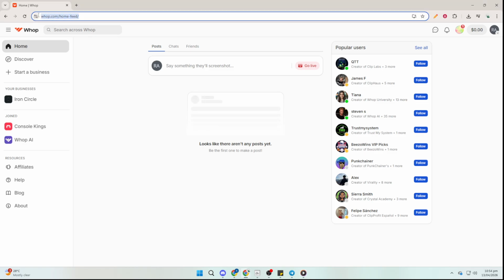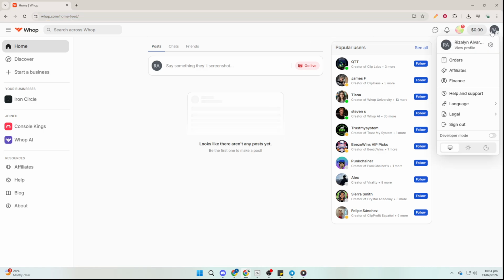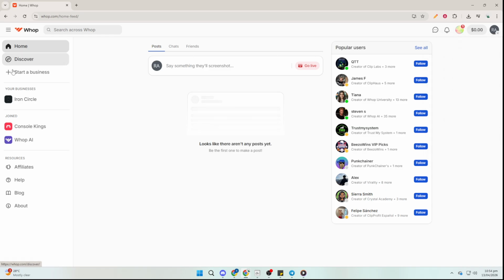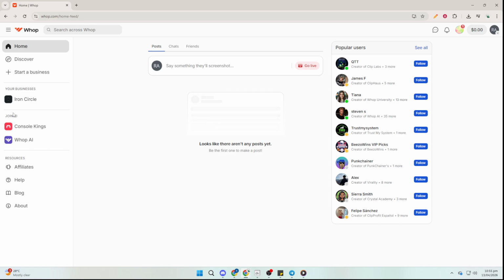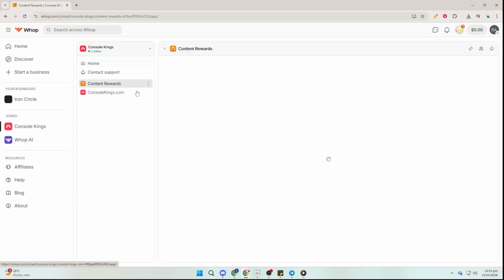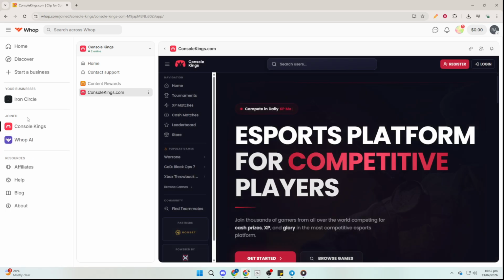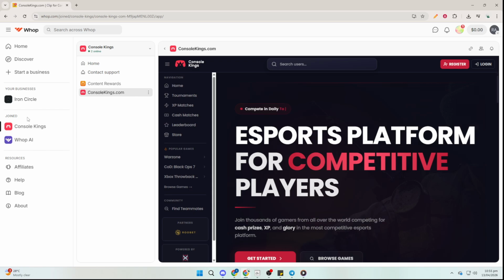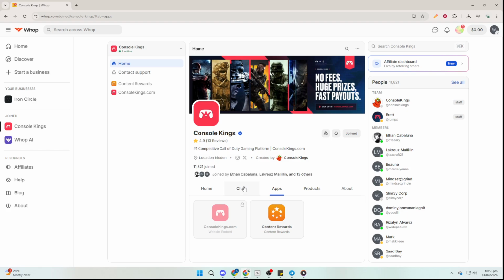How To Check Your Memberships On Whop (Step-By-Step 2026)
In This Step-By-Step Whop Tutorial, You’ll Learn Exactly How To Check Your Memberships On Whop In 2026. Whether You Want To View Active Subscriptions, Manage Communities, Access Purchased Products, Review Billing Information, Or organize Your Account Better, This Guide Covers Everything You Need To Know.

We’ll Walk Through How To Find Your Membership Dashboard, Review Active Memberships, Check Renewal Dates, Access Communities, Manage Subscriptions, And Keep Track Of Everything Connected To Your Whop Account.

🔹 What You’ll Learn:
-How To Check Your Memberships On Whop Step By Step
-How To View Active Subscriptions And Community Access
-How To Find Purchased Products And Membership Benefits
-How To Check Renewal Dates And Billing Information
-How To Manage Multiple Memberships More Efficiently
-How To Access Creator Communities And Exclusive Content
-How To Review Membership Status And Account Activity
-How To Keep Your Whop Dashboard Organized
-How To Troubleshoot Missing Membership Access Issues
-How To Manage Your Whop Account Like A Power User

💡 Pro Tip: Regularly Reviewing Your Memberships Can Help You Stay Organized And Avoid Paying For Services You No Longer Use.

By The End Of This Video, You’ll Know Exactly How To Check Your Memberships On Whop In 2026.